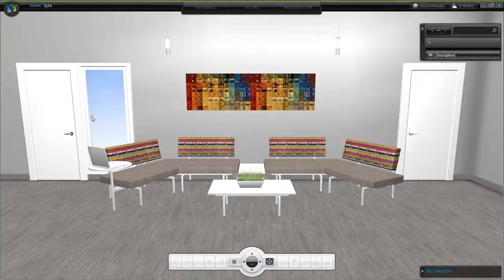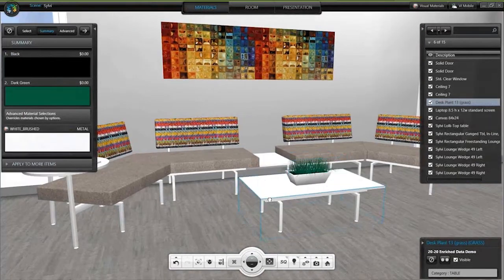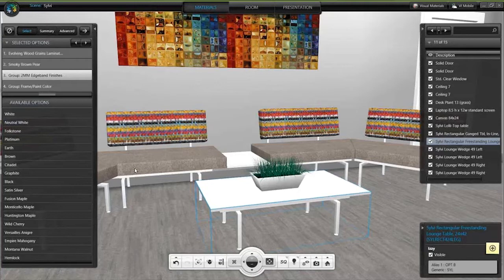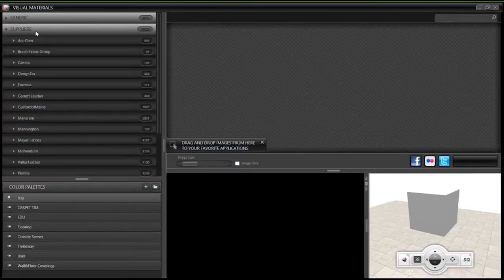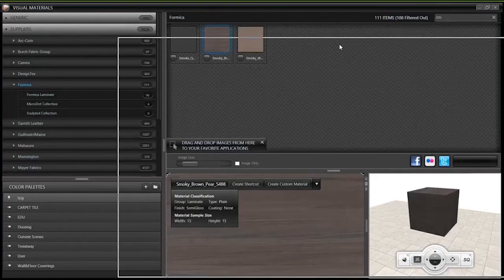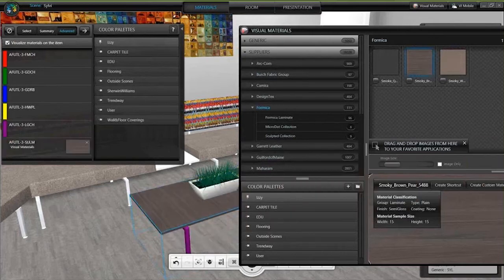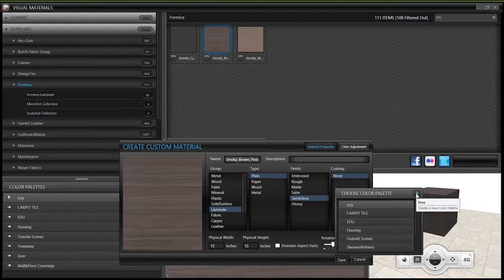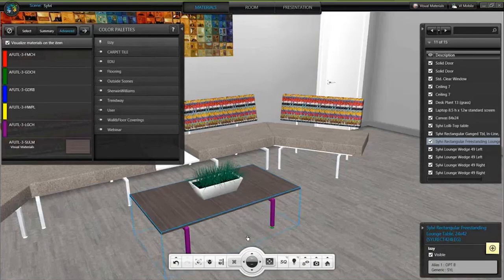2020 Visual Impression Tip: Apply Finishes using Visual Materials